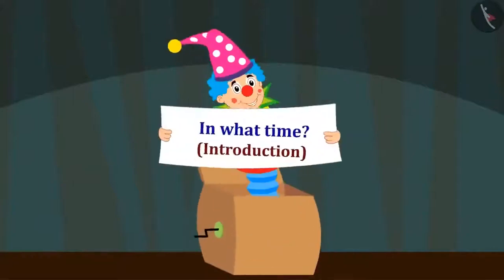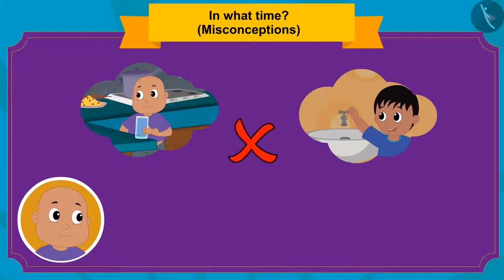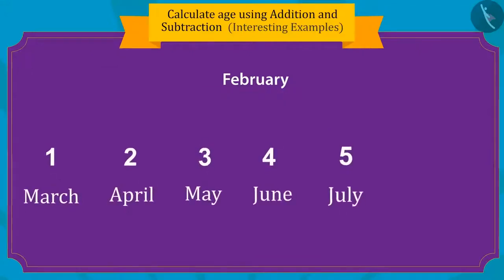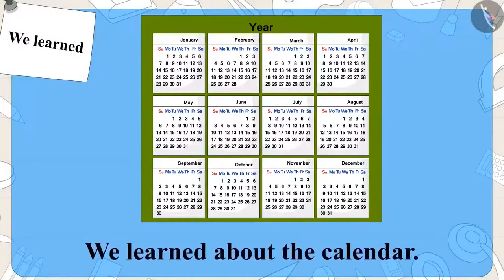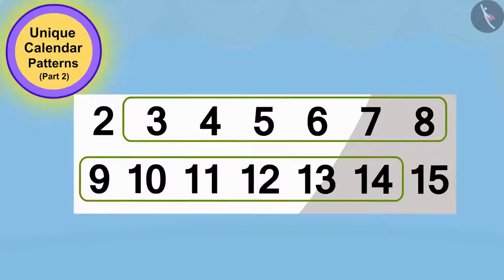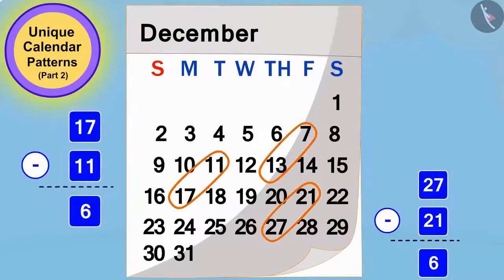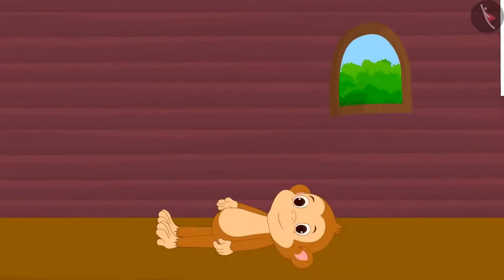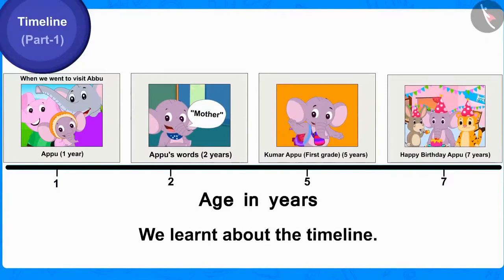Class 3 Maths Chapter 7 Time Goes on full chapter cbse ncert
0:00 Time Introduction
13:52 Calculate age using Addition and Subtraction
31:19 How to read a Calendar?
49:03 Unique Calendar Patterns
1:00:30 How to see Time? Read Time from the watch
1:21:27 Timeline - Timeline of Person Age in years with photographs